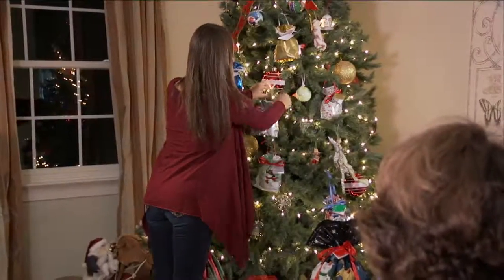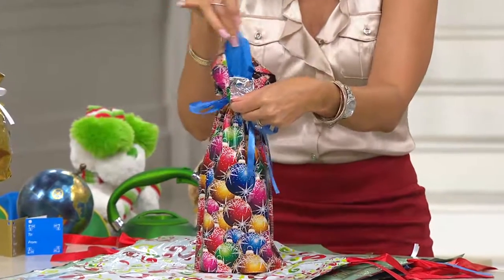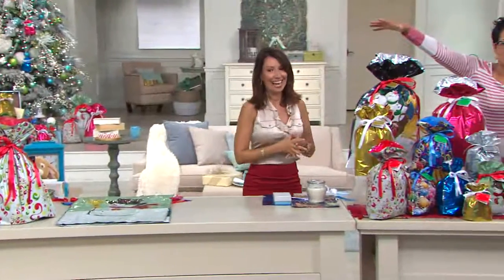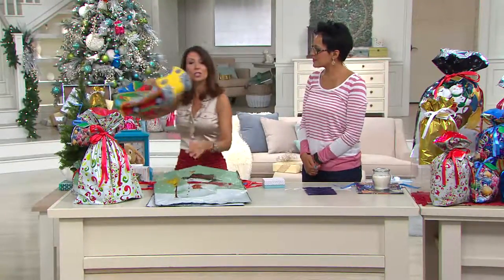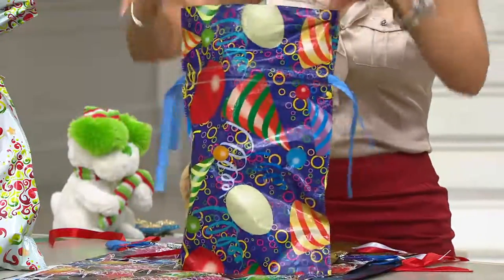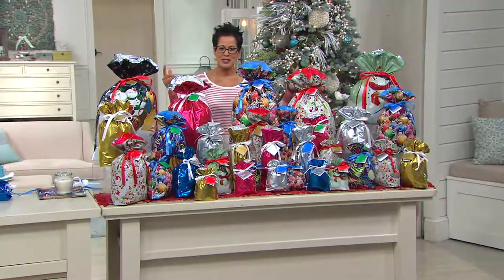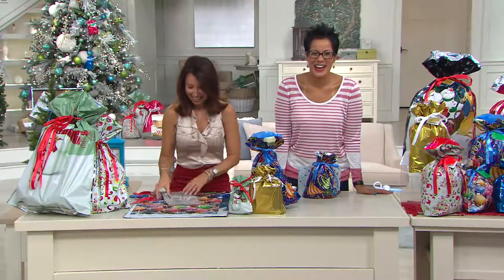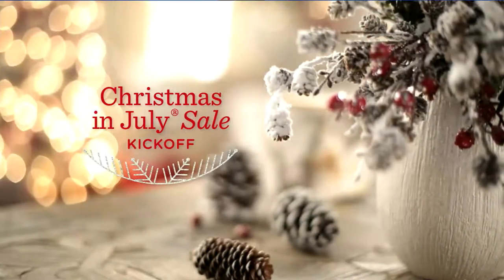Kringle Express 62-Piece E-Z Drawstring Holiday Gift Bag Set with Rachel Boesing